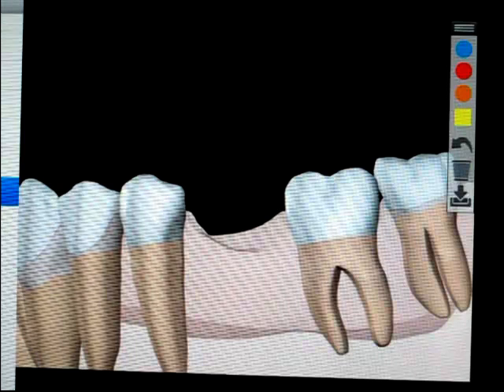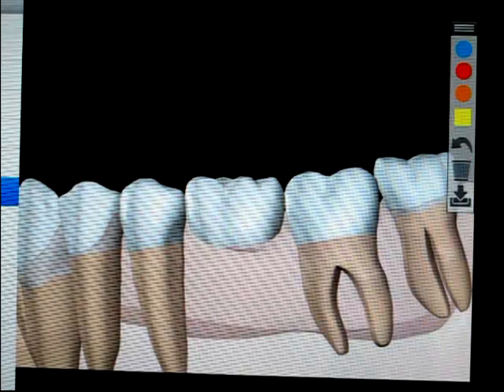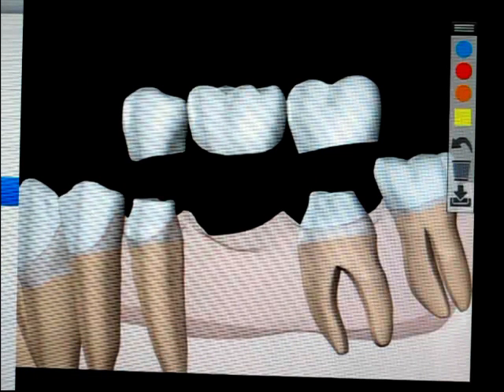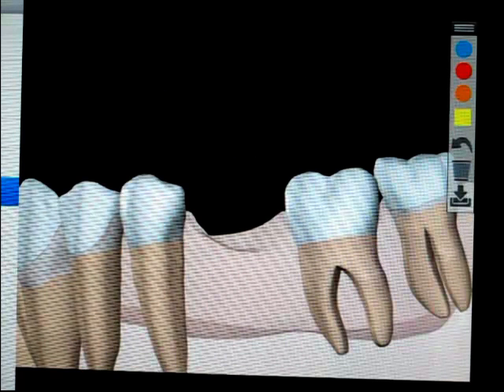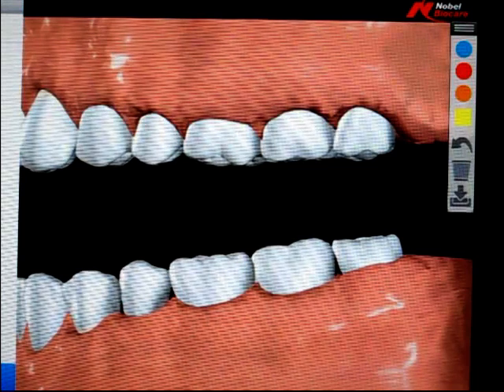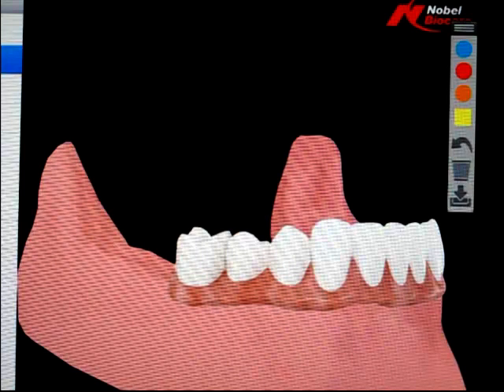Types of Implant Restorations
Dr. Mohajir's intensive advanced training allows him to perform both the surgical and restorative aspects of implant therapy, which means both the surgical insertion of the dental implant and the fabrication of the dental crown(s).  Come visit us now at Pinewood Dental in Lemont, IL, to determine if dental implants are the best solution for your dental needs.